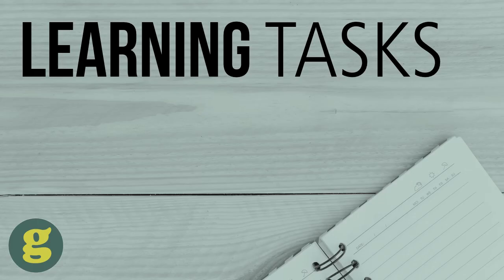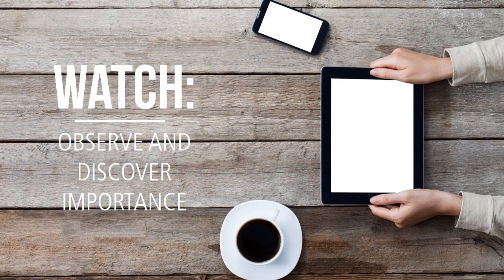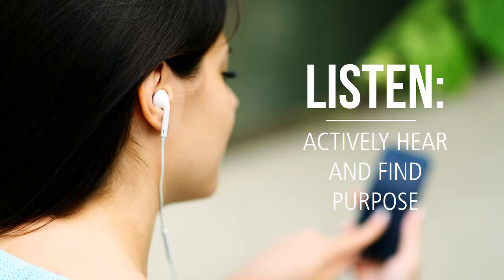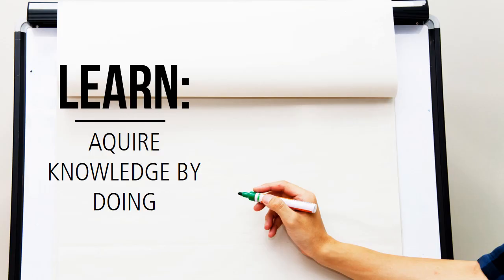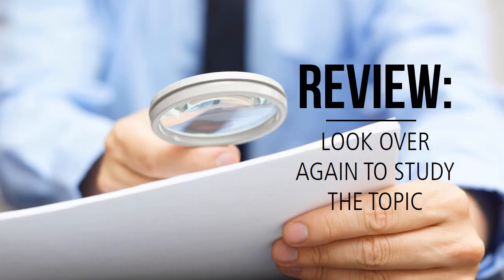Learning Tasks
Learning should be fun, and easy.  It is my goal to provide you with the best possible learning experience.  To do so, your learning is organized into six district elements, tasks with unique characteristics to reinforce and ensure a positive learning experience.  To keep your learning tasks clear and organized, each is categorized as Read, Watch, Listen, Explore, Learn or Review prior to a short descriptor of the task.  Now, let’s explore your learning tasks.